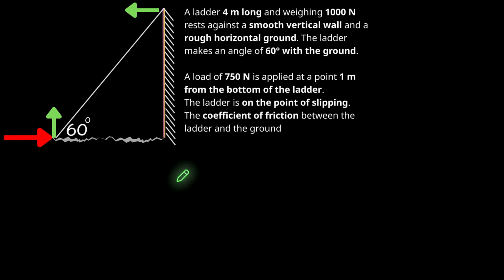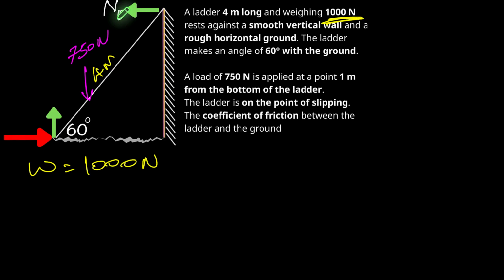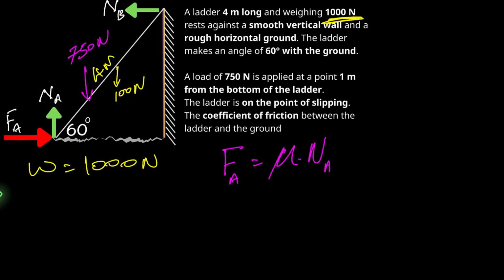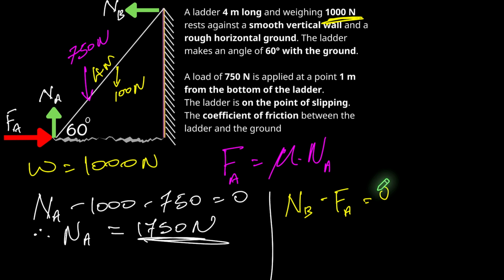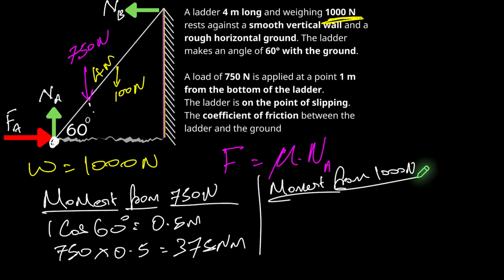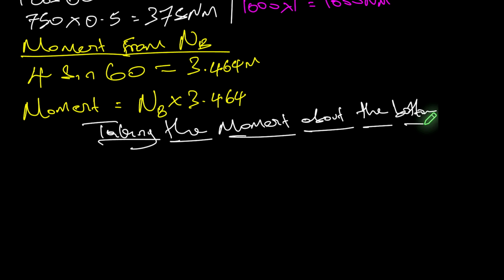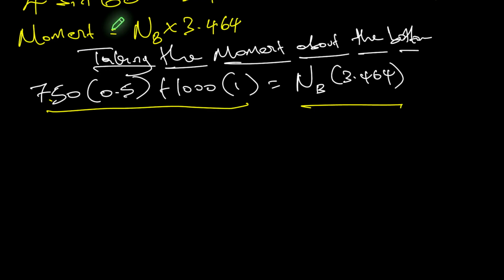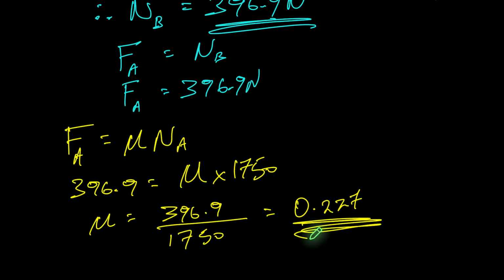Ladder Friction Problem — Step by Step (Will It Slip?)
Struggling with maths or engineering topics or not confident for your exam?

I offer 1–1 support where I’ll walk you through topics step-by-step until it clicks.

This ladder friction problem shows how to determine whether a ladder will slip by calculating the coefficient of friction using equilibrium and moments. In this step-by-step example, a ladder rests against a smooth vertical wall and a rough horizontal ground, and we work through the full solution to find the minimum coefficient of friction required to prevent slipping. You’ll learn how to draw a clear free body diagram, resolve forces in both directions, and take moments about a point to simplify the calculation.

This video covers key engineering mechanics concepts including ladder equilibrium, friction forces, normal reaction, limiting friction, and moment calculations. It is ideal for students studying mechanical engineering, civil engineering, or physics, as well as those preparing for BTEC, A-Level, or university-level exams. If you want to understand ladder friction problems clearly and confidently, this worked example will help you master the method and apply it to similar statics problems.